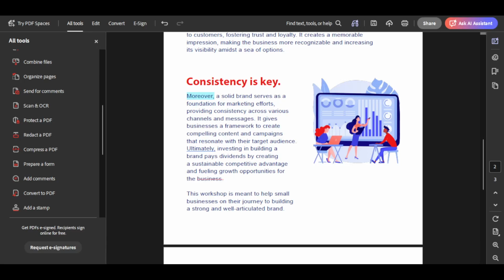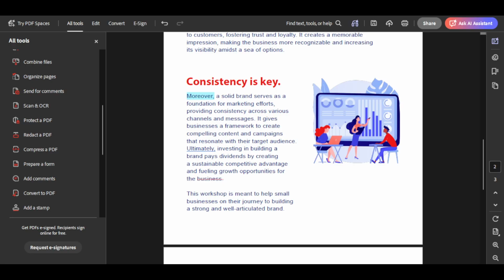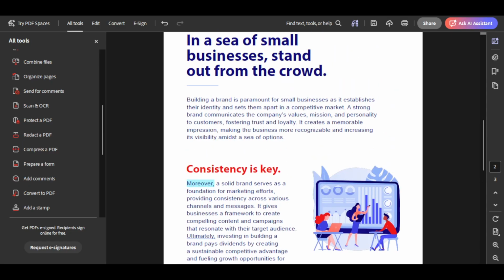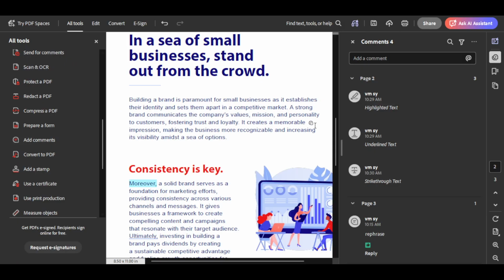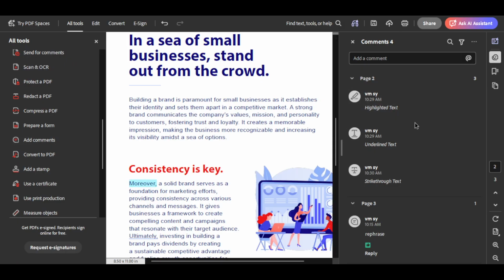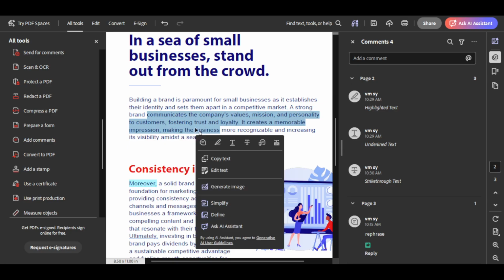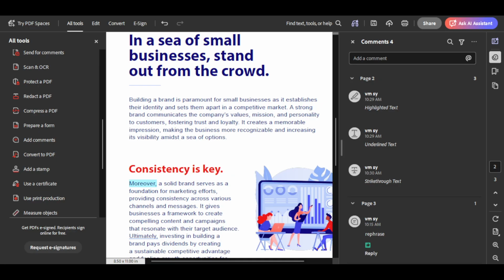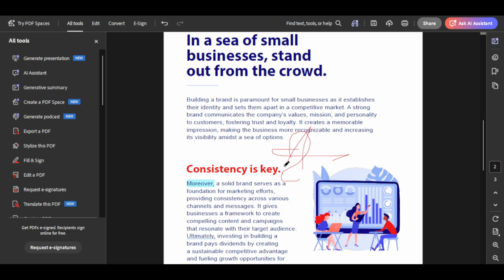How to Draw in Adobe Acrobat 2026 (Quick & Easy)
In this comprehensive tutorial, you will learn how to draw in Adobe Acrobat, unlocking the potential of this powerful PDF editing software. Whether you're creating diagrams, annotating documents, or illustrating ideas, mastering the drawing tools in Acrobat can significantly enhance your projects and presentations.

This video will guide you through the various features and functions of the drawing tools, ensuring you gain confidence in your capabilities. Watch till the end to discover helpful techniques that will elevate your proficiency in Adobe Acrobat.